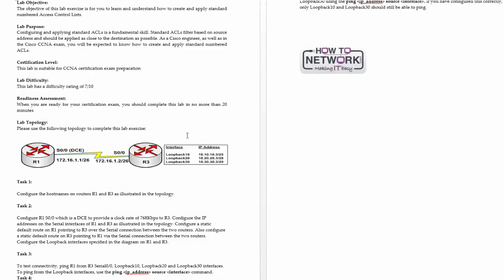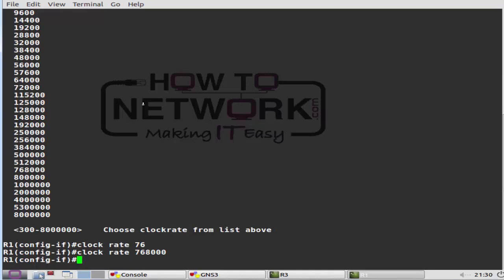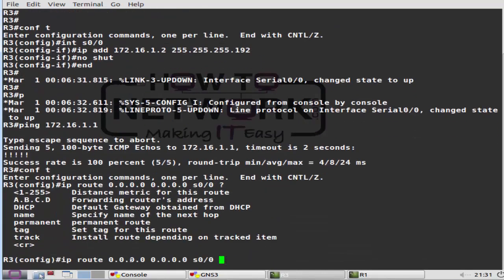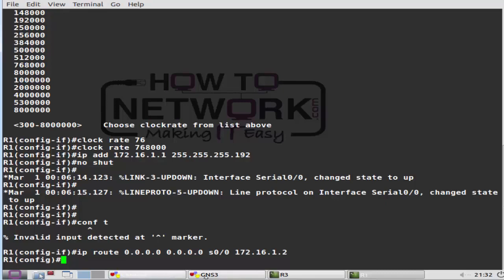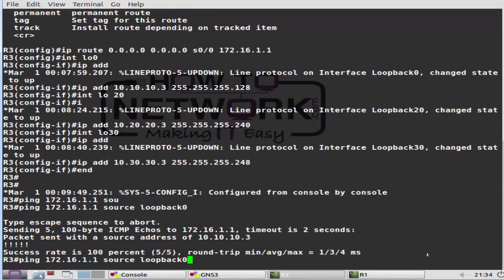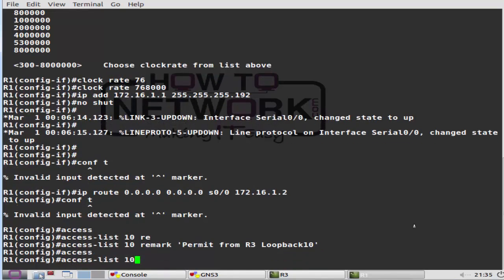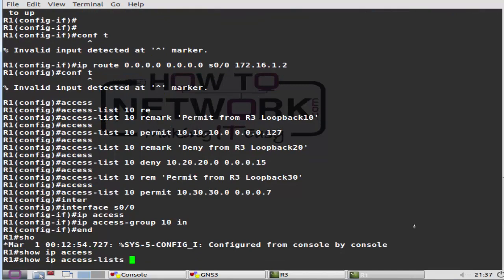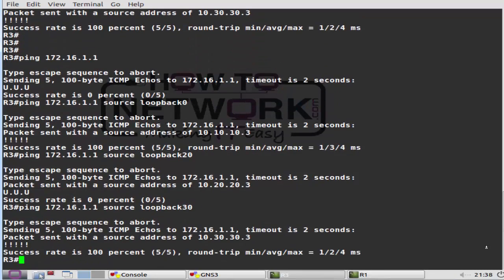22 Configuring and Applying Standard Numbered ACLs